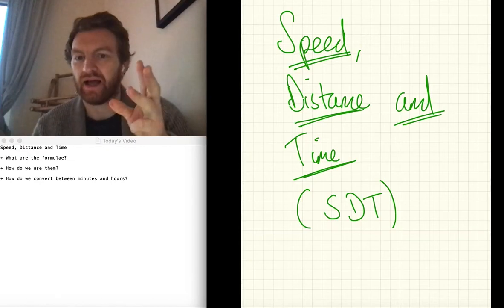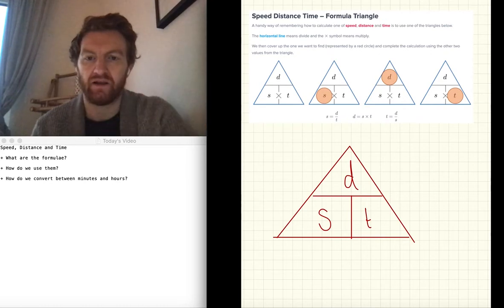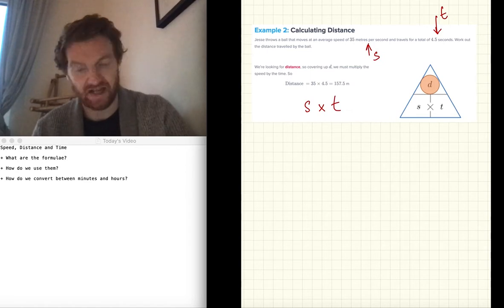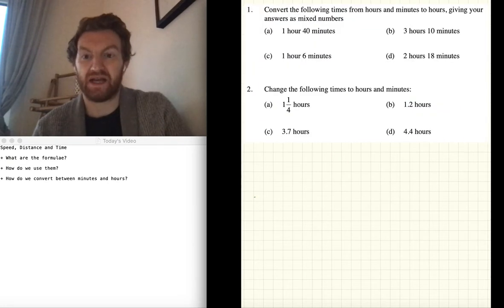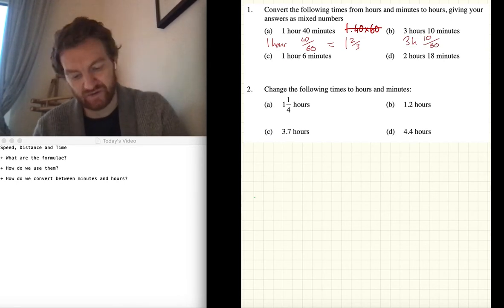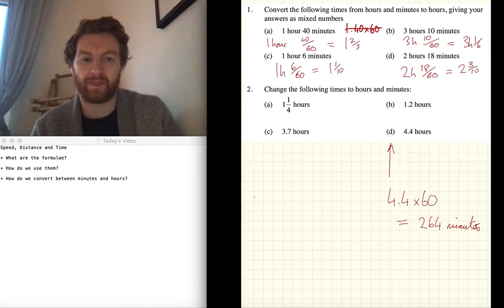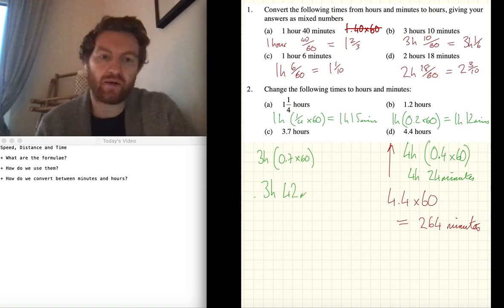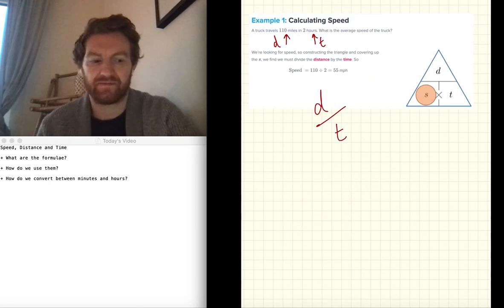Intro to Speed Distance Time